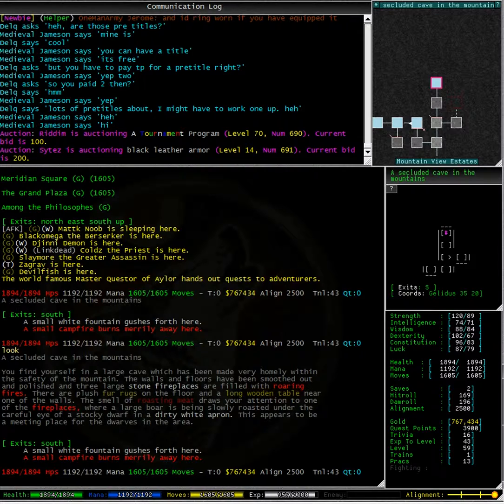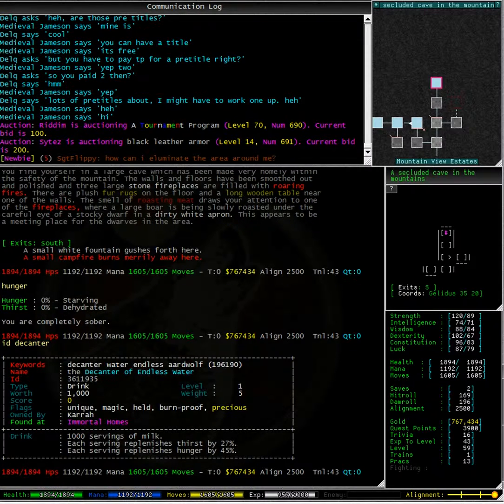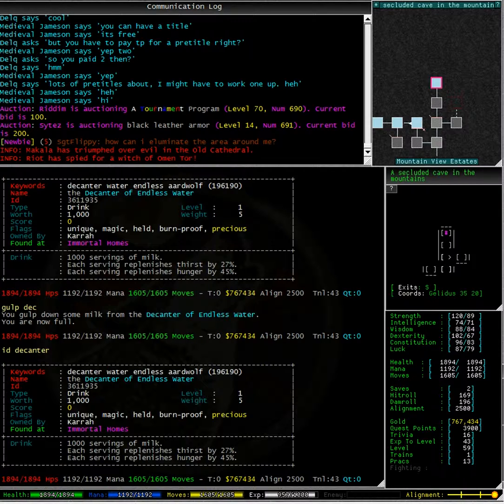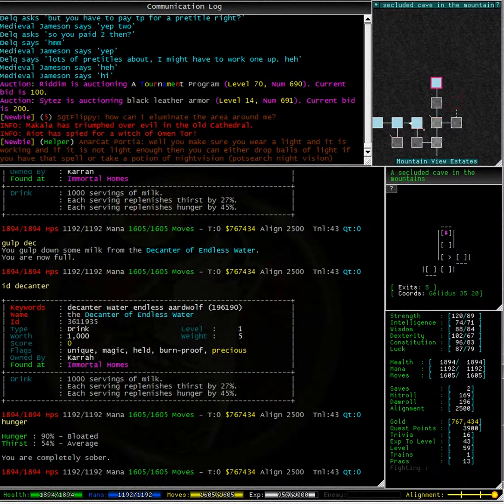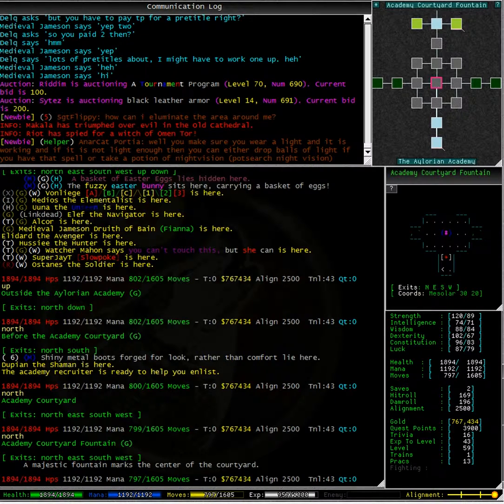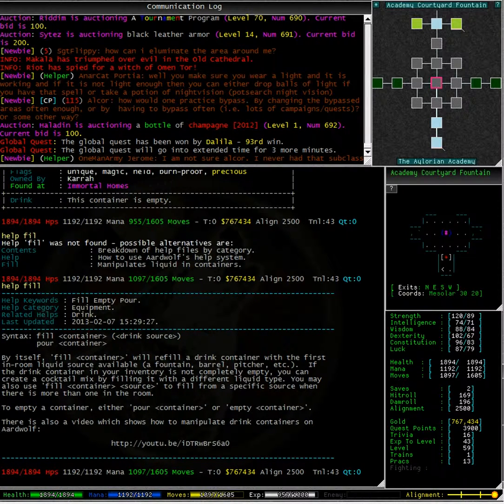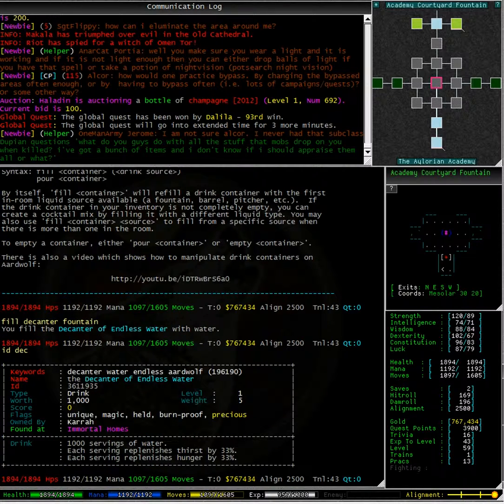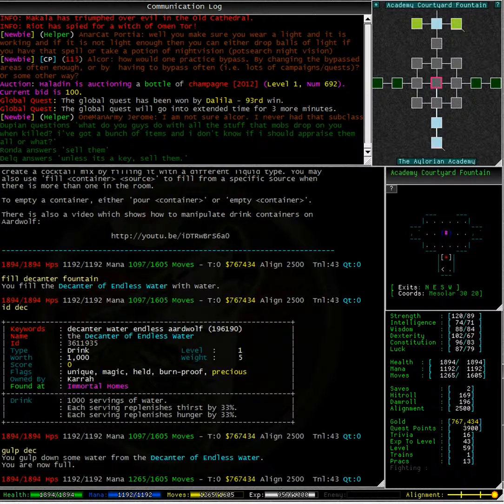Quest Equipment - Looking at the Decanter of Endless water in Aardwolf MUD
This video is a short tutorial on the Endless Decanter of Water in Aardwolf MUD. In this video we take a closer look at what it held when I bought it off remort auction, how it works and filling it up with another liquid.